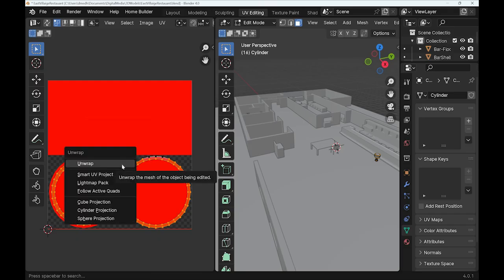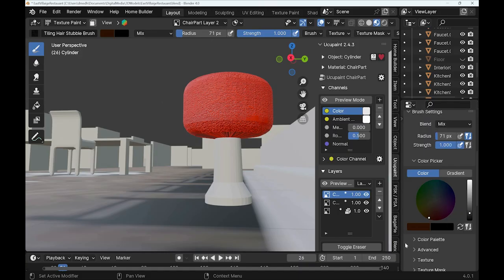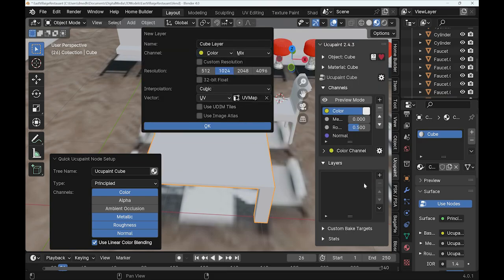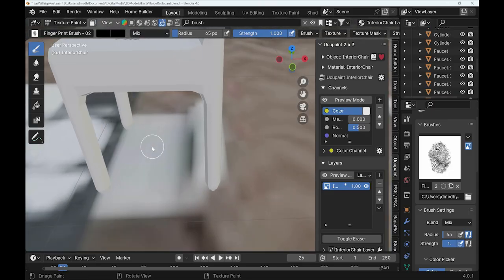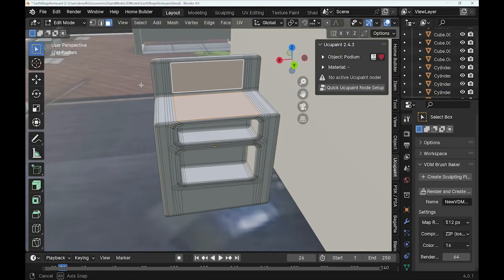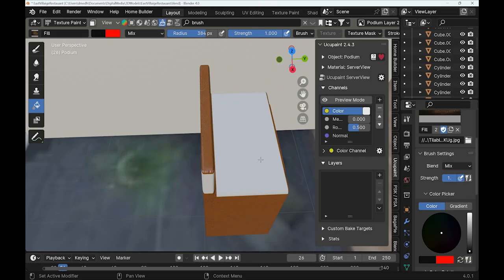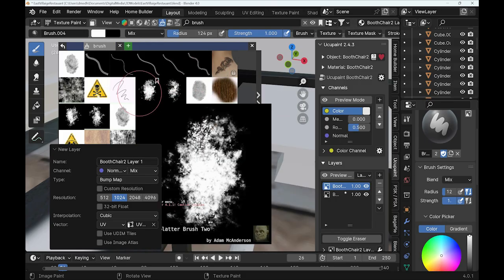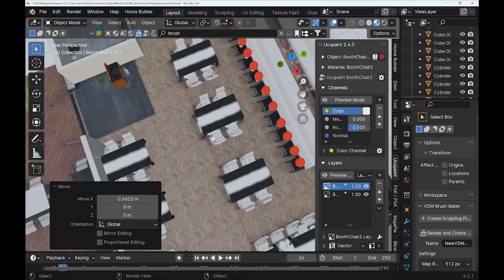Doug Teaches Blender -Texturing The Interior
Join Doug in this exciting episode of DougTeaches as he dives into the art of texturing interiors using Blender 3D! 🏡✨ Whether you're a beginner or an experienced designer, this comprehensive tutorial will guide you step-by-step through the essentials of interior design texturing. Follow along as Doug showcases tips, tricks, and techniques to bring your interior spaces to life, enhancing your 3D models like never before. Plus, see how magical fantasy houses like the MadHenHouse project come to life! 🎨💻